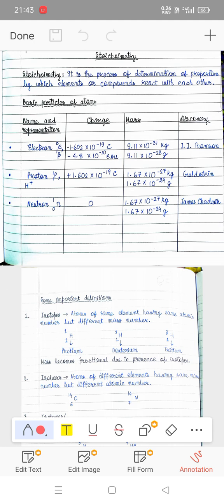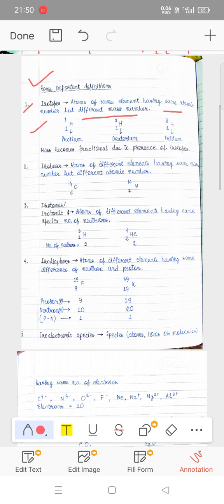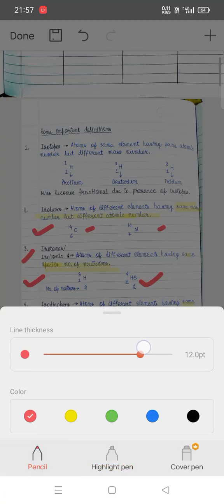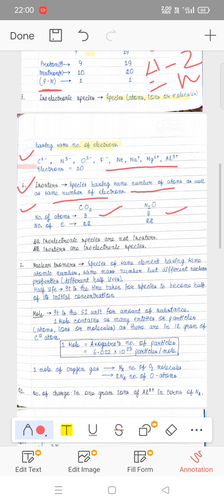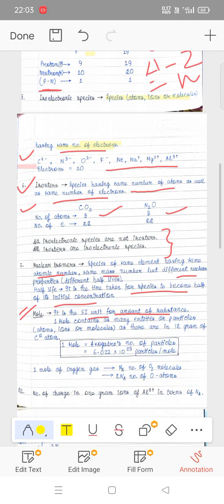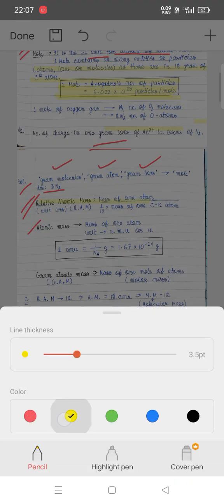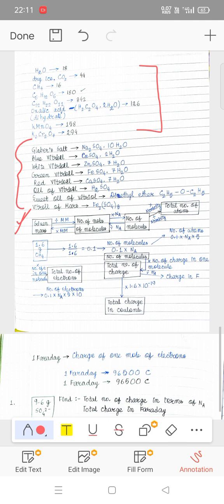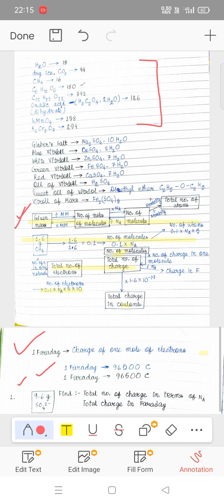Stoichoimetry || Class 11 || JEE Mains and JEE Advance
Chapter 1: Stoichoimetry
Units of this chapter are explained.